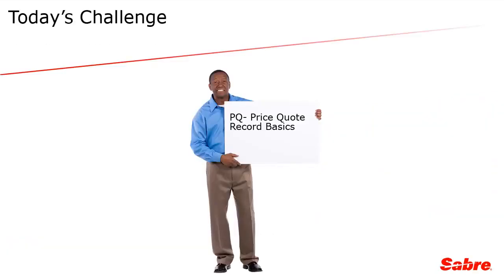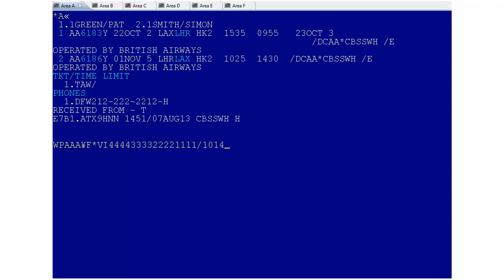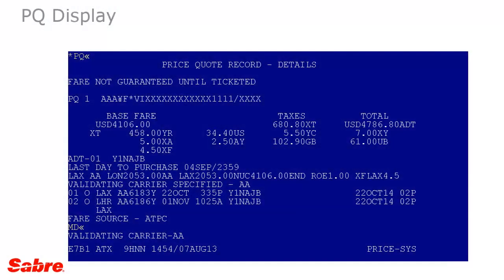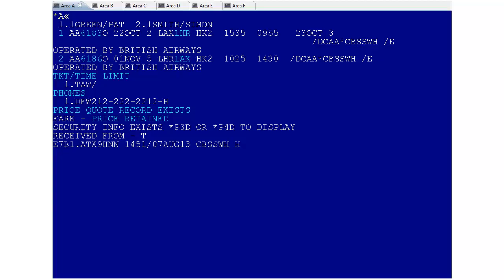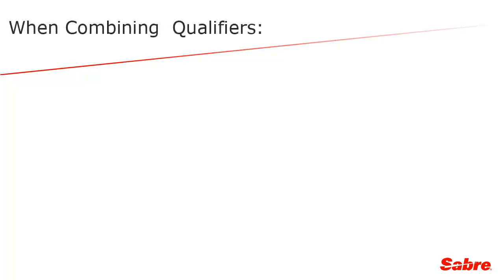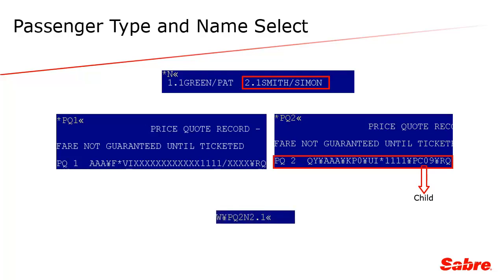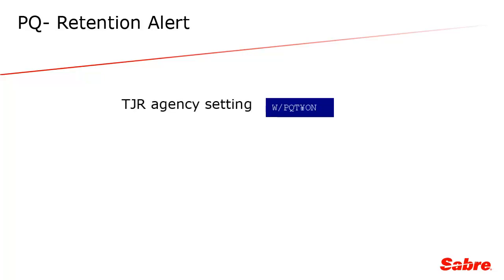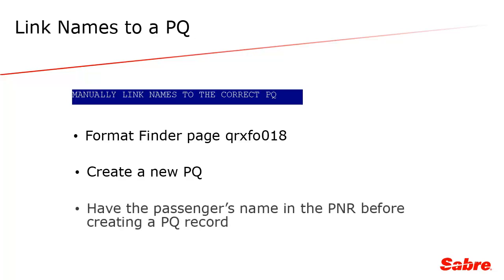Price Quote Record PQ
Sabre Red tutorial -PQ's